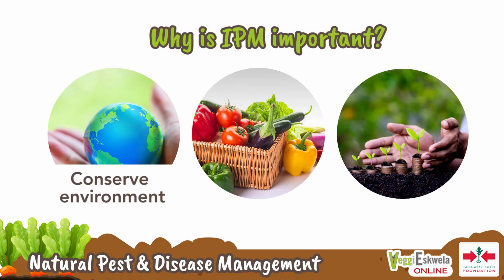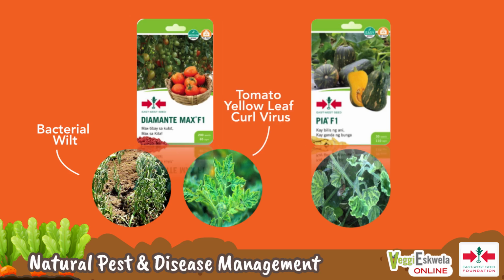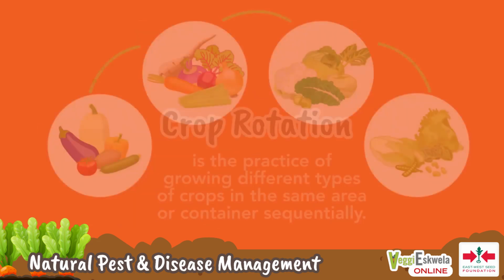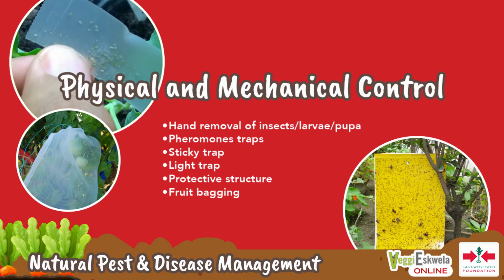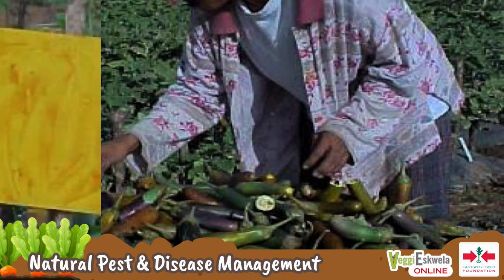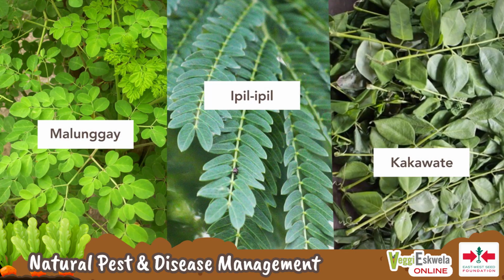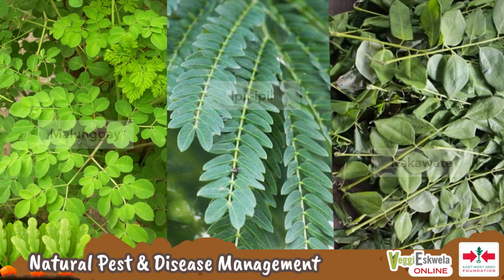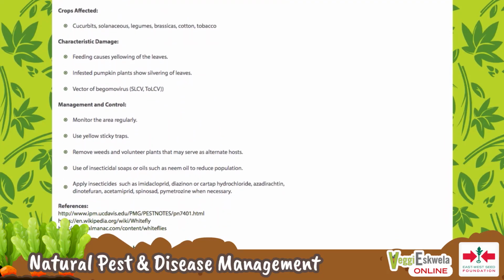Episode 6: Natural Pest & Disease Management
In this episode, Joyce and Kuya Bulak, will be sharing how to manage pests and diseases in your home garden.

Visit us on website and be our member
East-West Seed Foundation

East-West Seed Foundation Inc. - Philippines

Oh My Gulay!